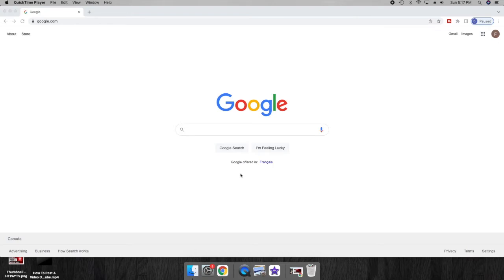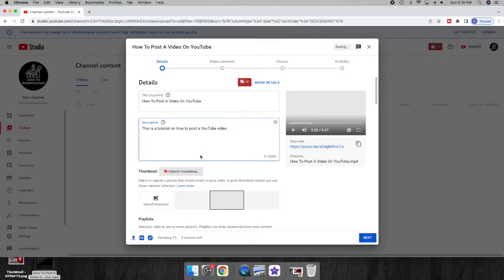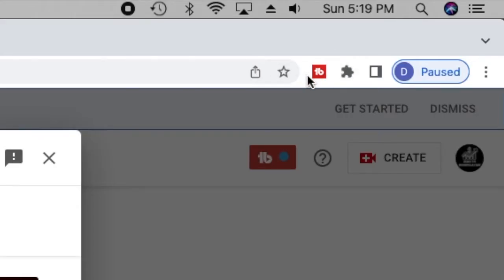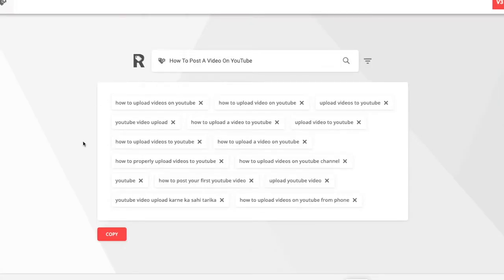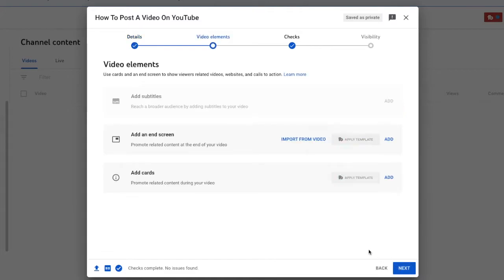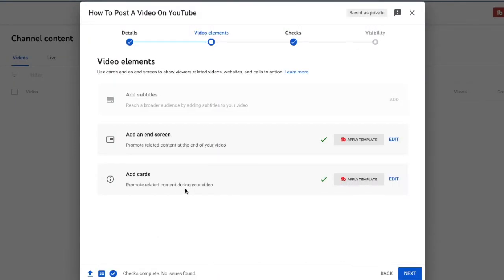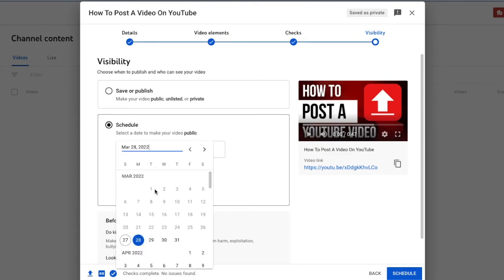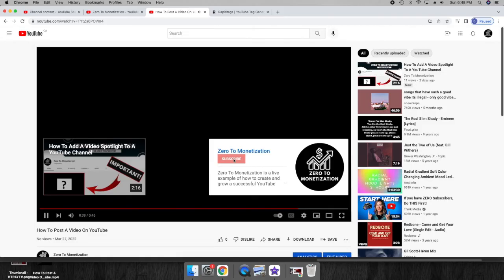How To Post A Video On Youtube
This is a tutorial on how to post a YouTube video.